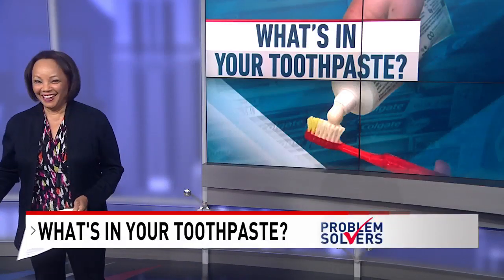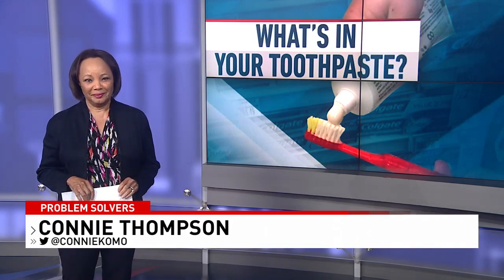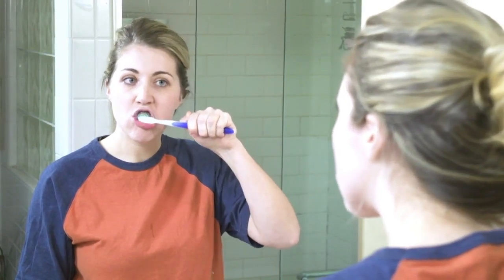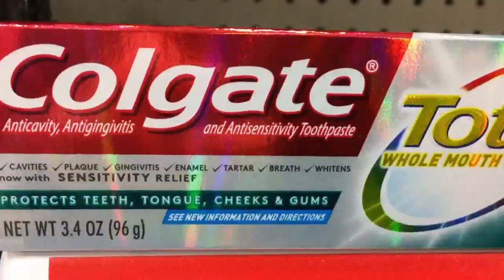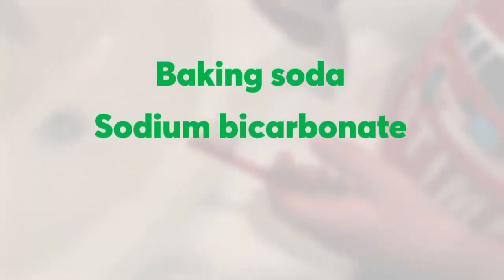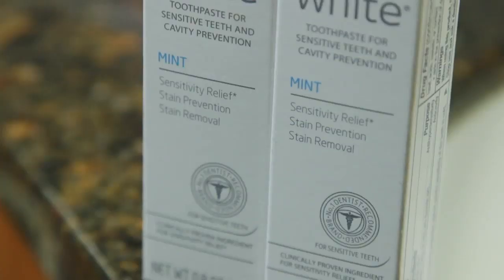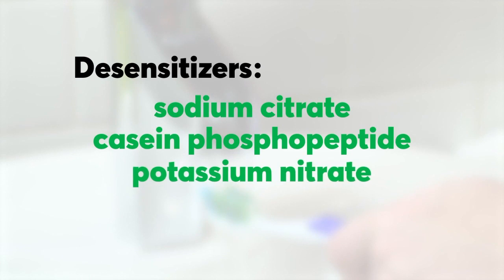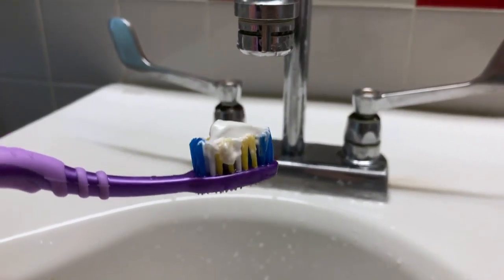What's in your toothpaste?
Many of us brush our teeth twice a day, but do we really know what’s in toothpaste? Consumer Reports  researchers break down the key toothpaste ingredients to look out for.

First off, if you have an older tube of Colgate Total in your bathroom, check the ingredients.

If it has triclosan, toss it. Triclosan is an antibacterial that may help prevent gingivitis, but may also cause side effects including endocrine  (hormone system) disruption. It could also have an impact on your body’s immune system and contribute to antibiotic resistance.

Triclosan was banned from hand soaps and body washes in 2017. It’s still allowed in toothpastes but is essentially gone from the market. Colgate’s new Total SF toothpaste doesn’t contain triclosan.

KOMO News (ABC 4, 1000 AM and 97.7 FM) provides the latest breaking news, sports, weather, traffic, and local event coverage in the Seattle and Western Washington/Puget Sound area including Bellevue, Redmond, Renton, Kent, and Tacoma